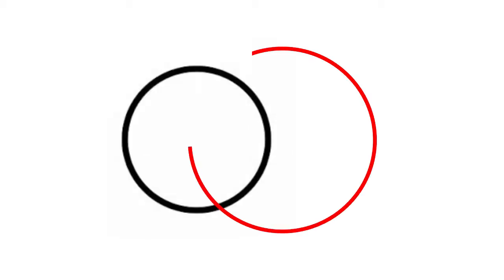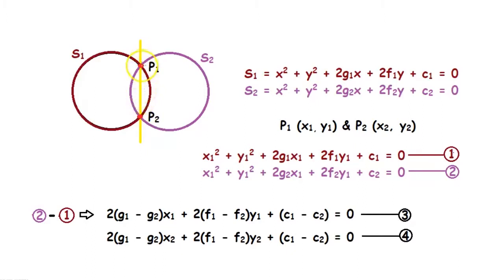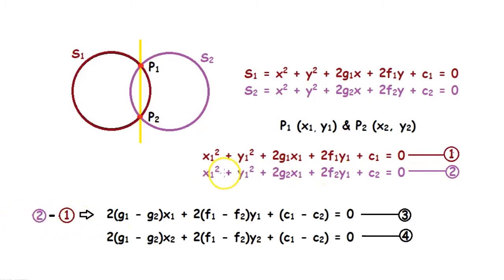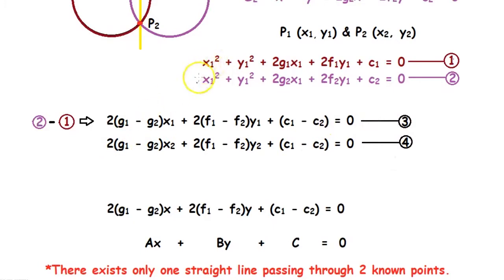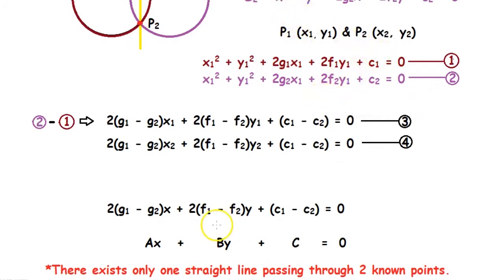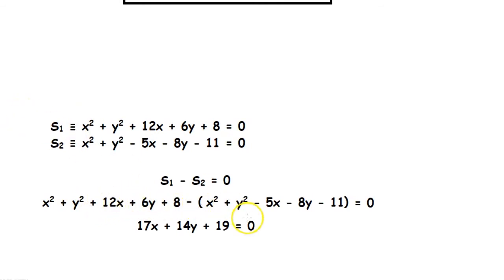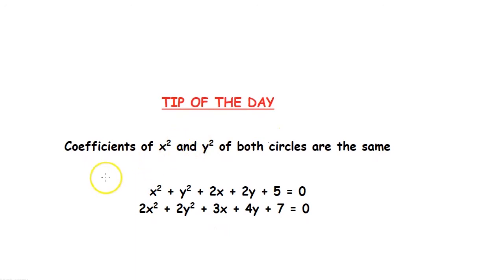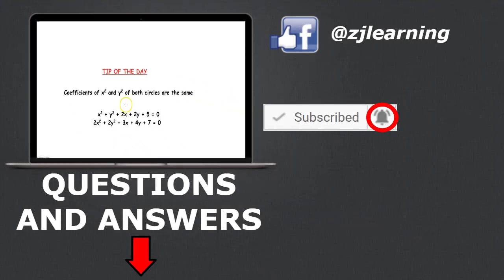Common chord of 2 circles | ZJ learning | Circles#13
Learn the quick and easy way to find the equation of the line connecting the points of intersection of 2 circles or the common chord of 2 circles.
Tip of the day 4:30

Previous video - Position of a circle relative to another circle

Next video - Special situations of the equation S1 - S2 = 0